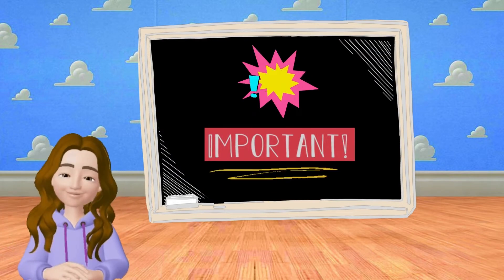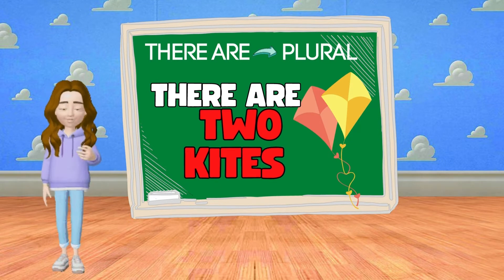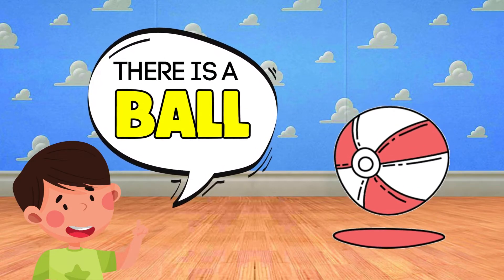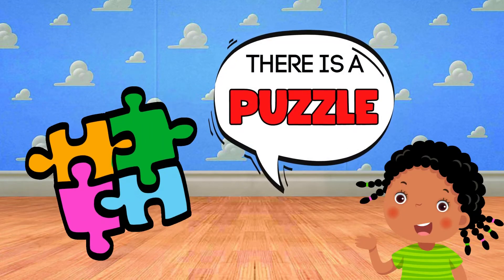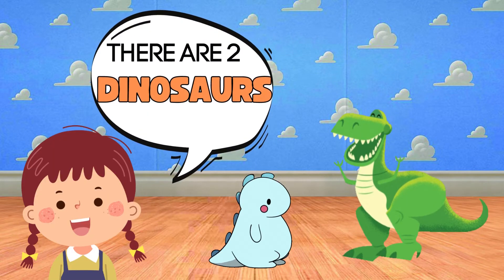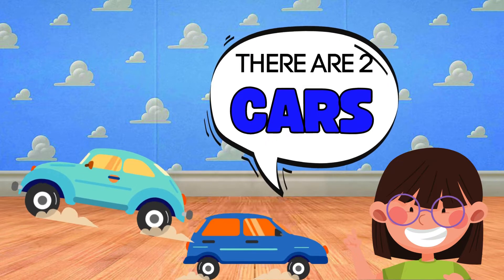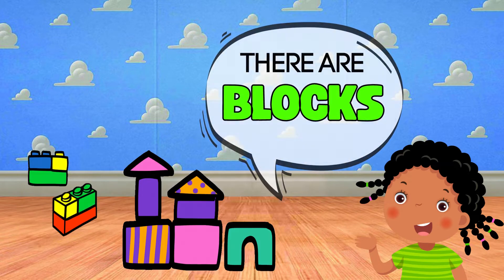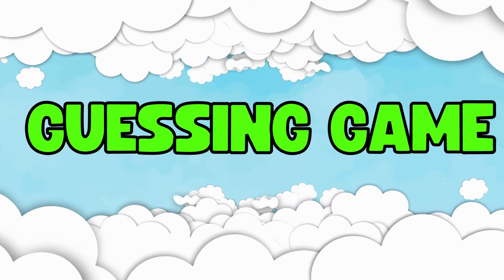Toys Vocabulary-There is-There are + Guessing Game